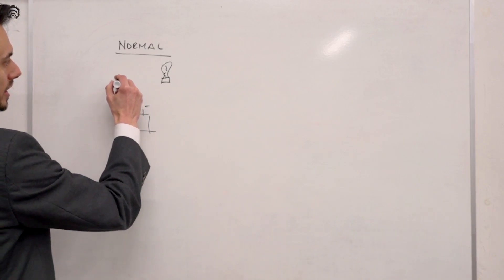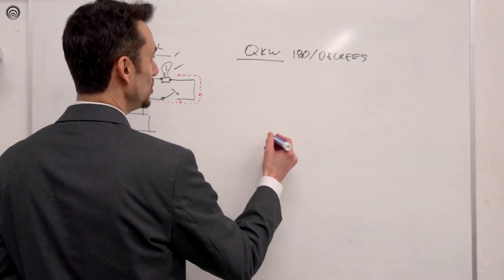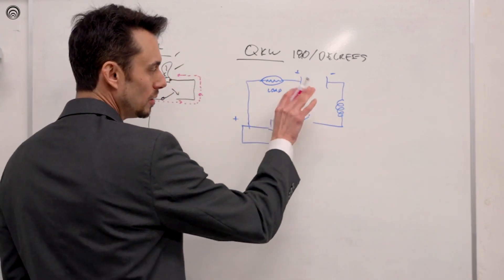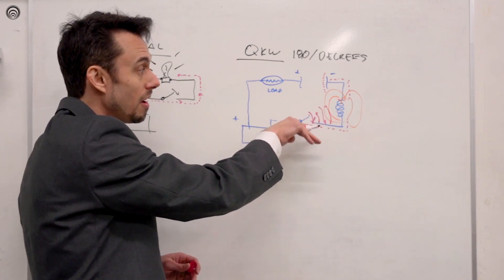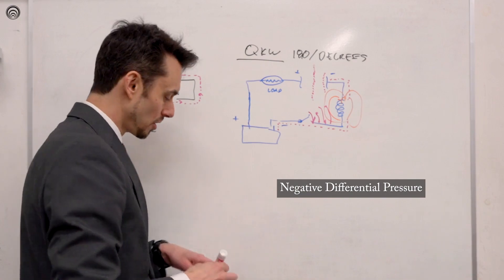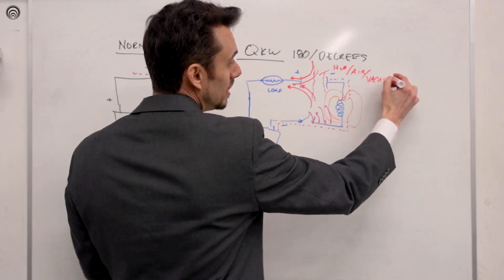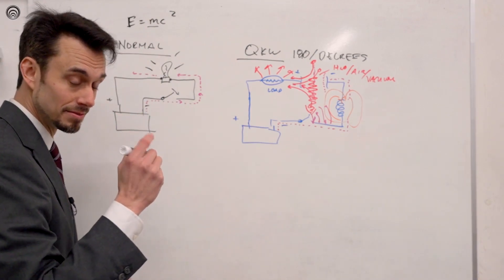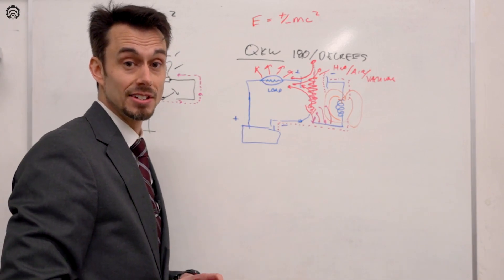ELECTRICITY | Phase Shift (Maxwell's Demon) | Quantum Kinetics Corporation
*ARC REACTOR™ - Fusion on Demand™*

Electricity is the flow of electrons (-) in a circuit. In order for electrons (-) to flow in any circuit, there must be a "Closed-Loop" circuit voltage. Once the circuit is closed, the electrons (-) can flow... However, is there a way to promote electron flow in an "Open-Circuit"? The answer is, yes. It is called, 'Synthetic Gravity'. James Clerk Maxwell coined this force, "Displacement Current" from a capacitor or a series of capacitors.

In Nature, the quantum perturbations from the Zero-Point energy flux or Quantum Vacuum Flux can cause electrons/positrons to spawn into existence or migrate in space and time. A "Quantum Kinetic" events can stimulate energy from the Zero-Point Energy i.e. (Black Body Radiator). We can stimulate natural events of energy harvesting triggered by displacement current...

"Truth is Stranger than Fiction..."

WARNING: Please, follow all Local, National, and International regulation laws for cold cathode ionization radiation device(s).

The 4 stages of any revolutionary technological advancement:
1. It's crazy and not worth my time.
2. Oh, that is interesting but not really important.
3. I always said it was a good idea.
4. I thought of it first.